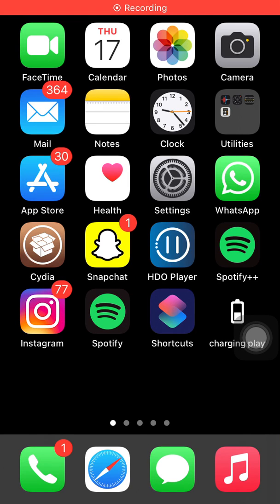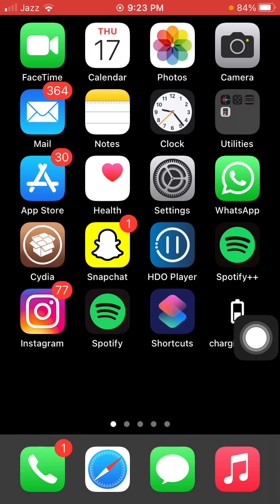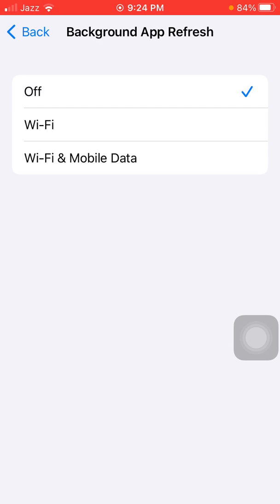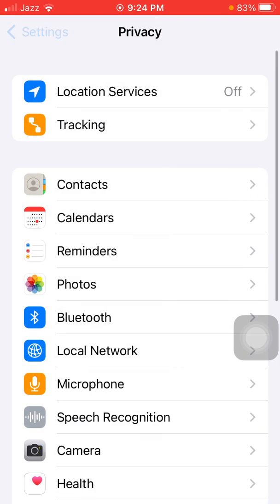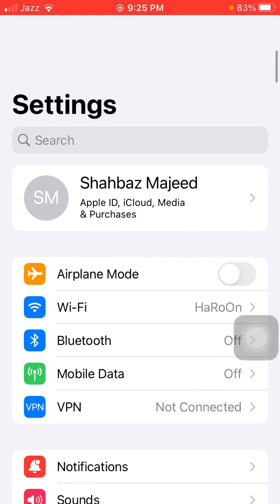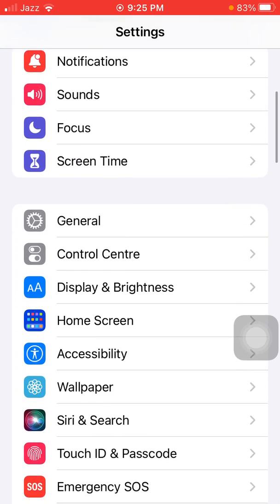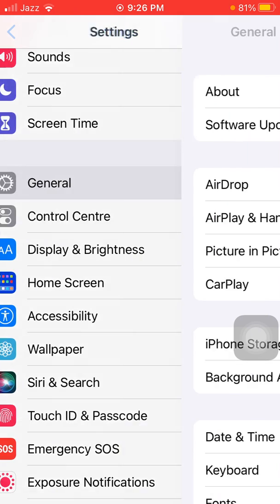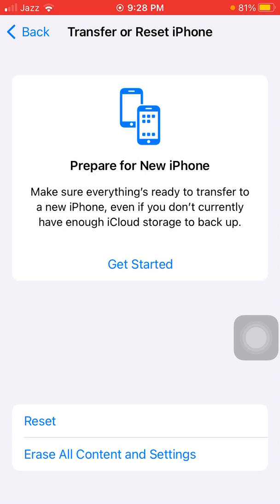iOS 15.4 Battery Drain Issue Fix how to fix iOS 15.4 battery problem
ios 15.4 battery drain issue